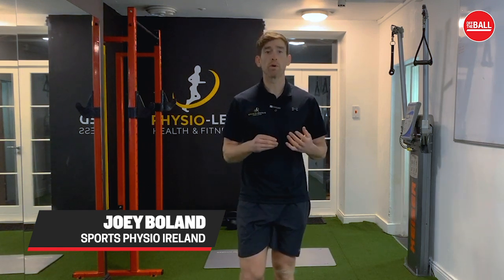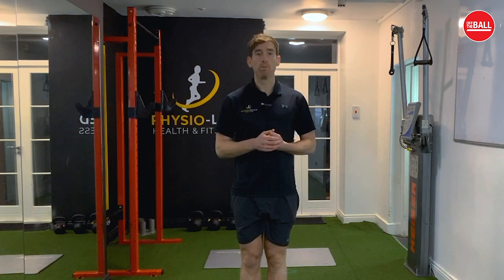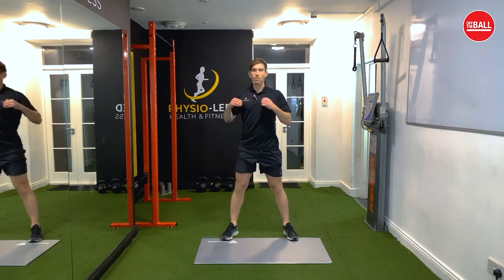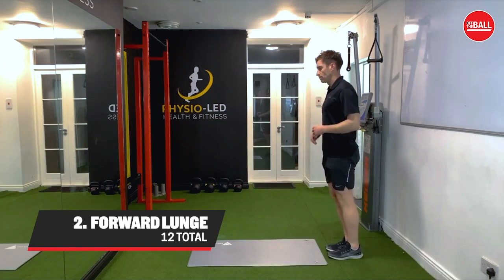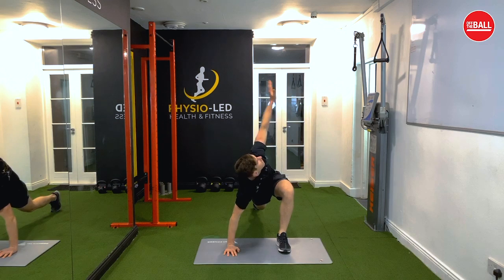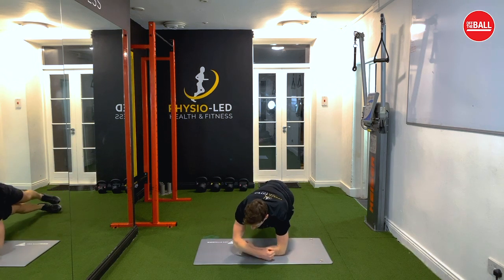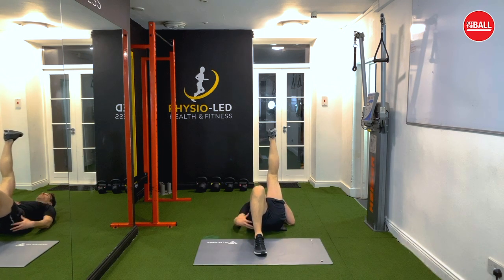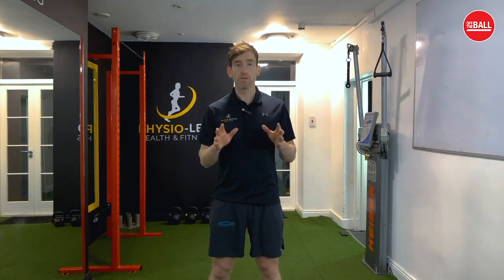Off The Couch | Stretch and sweat with former-Dublin hurler Joey Boland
Off The Couch is our new fitness series to help us all to stay fit - or get fit - during this period of social isolation.
Some of Ireland’s leading trainers, physios, fitness experts, sports people and other friends of the show will be sharing their top tips in straight-to-the-point and easy to use videos - which will go live across or social channels every day at lunchtime.
First up is former-Dublin hurler and founder of Sports Physio Ireland - Joey Boland.

Is there a certain type of workout or routine you'd like to see? Get in touch in the comments below!